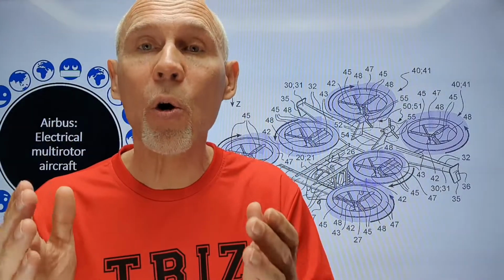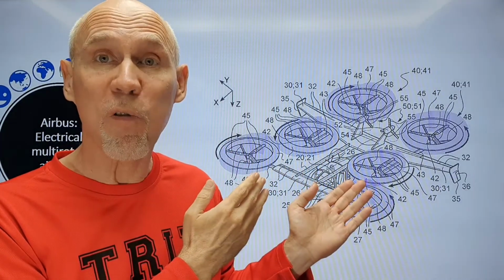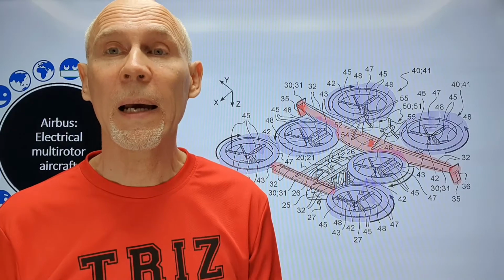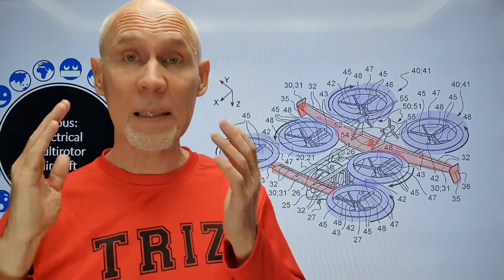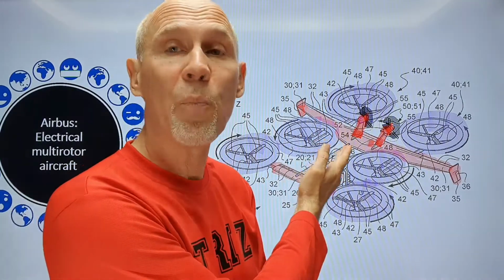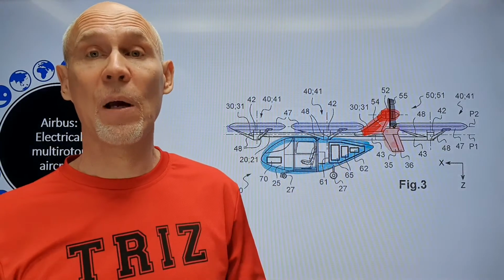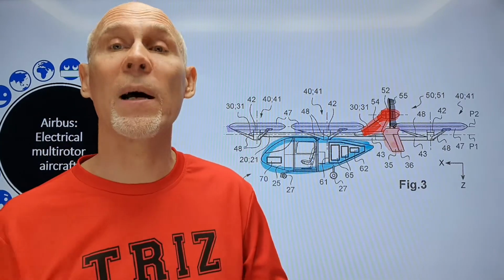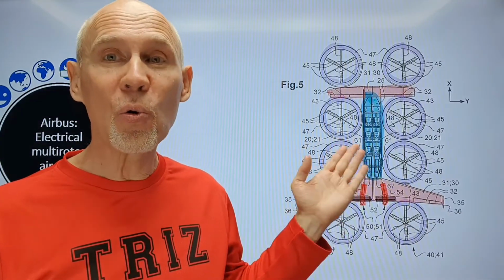iTRIZtv 63 One more patent of air taxi? Multirotor drone or plane? Best Innovations 2020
“One more patent of air taxi? Multirotor drone or plane?” is video about recent patent application filed by Airbus. What inventors propose for intracity transportation? Which problems did they solve for the fast takeoff and landing of this aircraft in modern megapolis? We will discover it from the patent!

I wrote this article and produced the video by myself, and it expresses my own opinions. I am not receiving compensation for it. I have no business relationship with any companies mentioned in this article.

References
US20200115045 Electrically or hybrid powered multirotor aircraft with optimized energy consumption